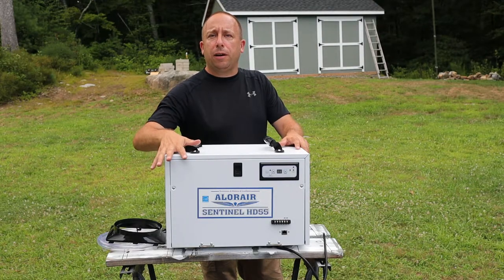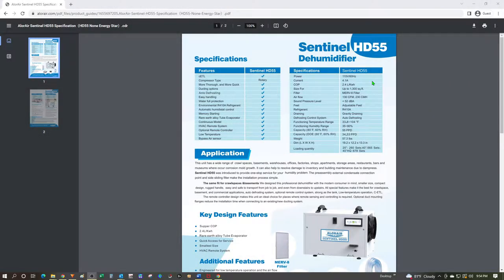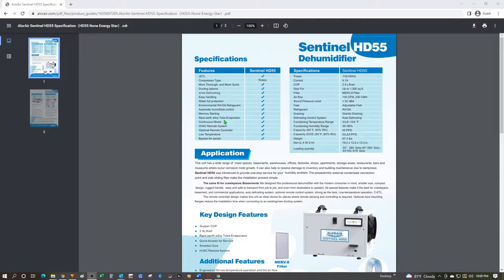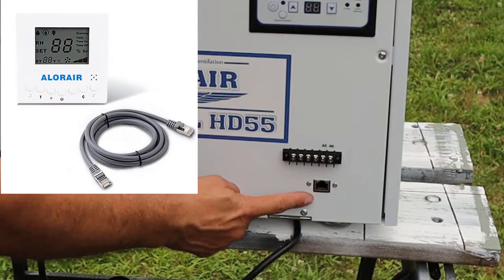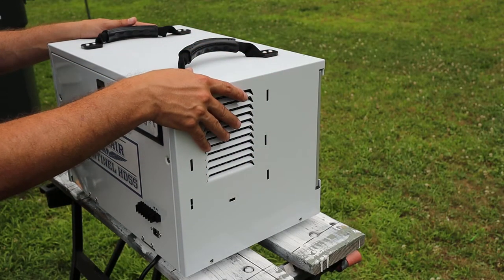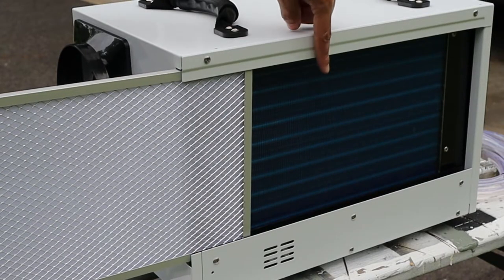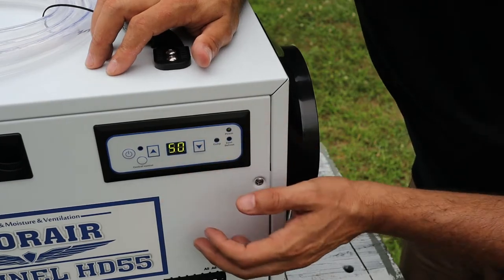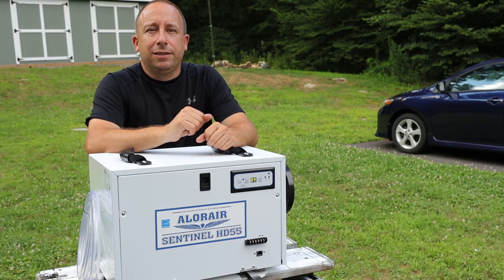Alorair Sentinel HD55 Dehumidifier Overview, Demo and First Impressions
Let's Take a Look at the Alorair Sentinel HD55 industrial dehumidifier.  I'm sick of the residential units built by Frigidaire, Midea, Toshiba, GE, Honeywell sold by Home Depot and Lowes failing after a year or two.

▼ CONNECT!